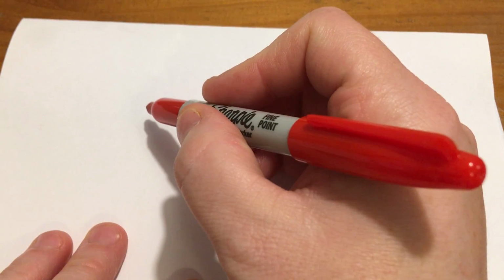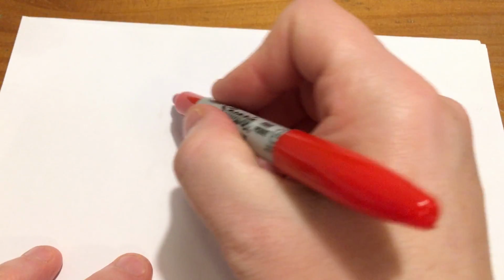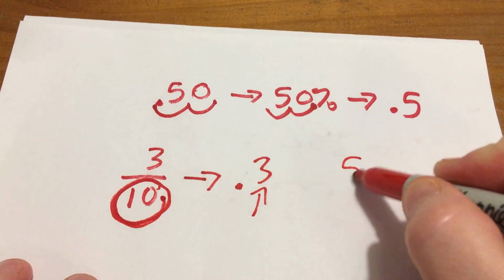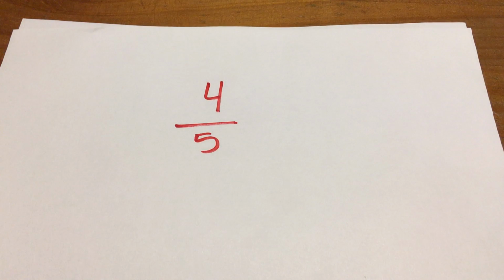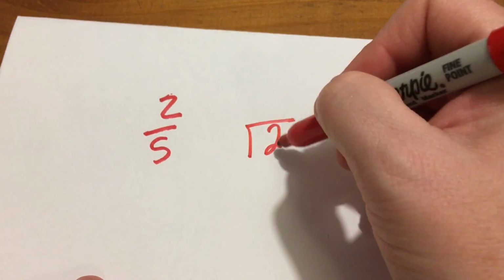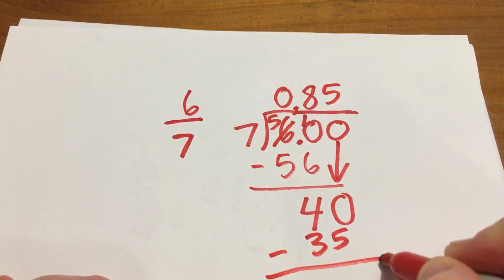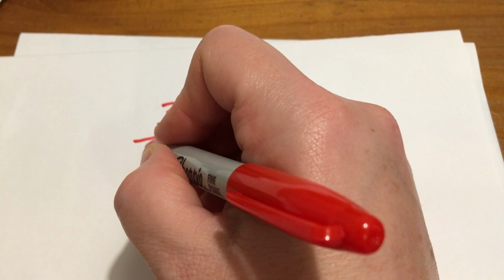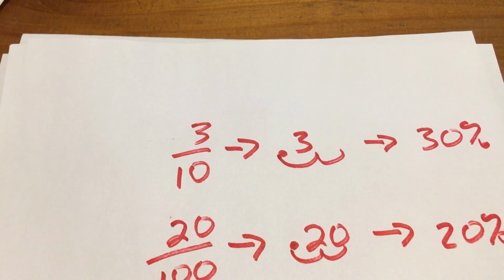Math 7: Lesson 75